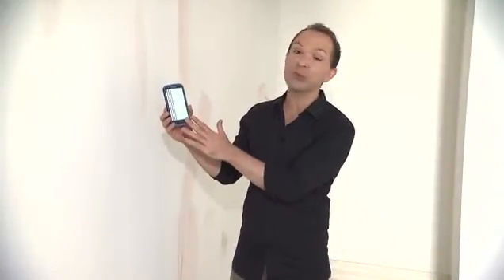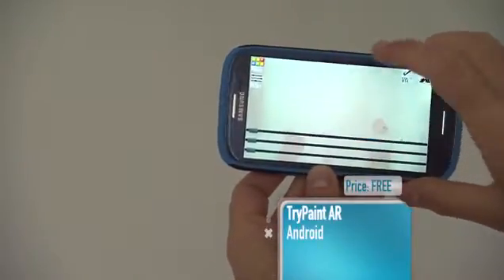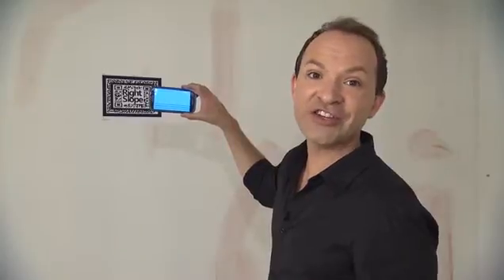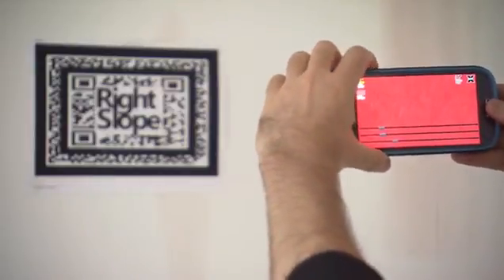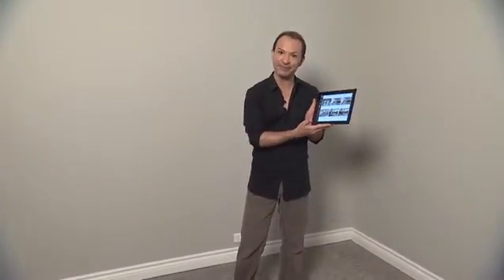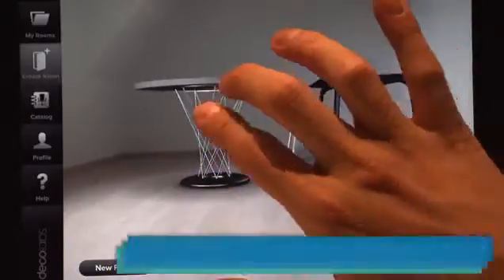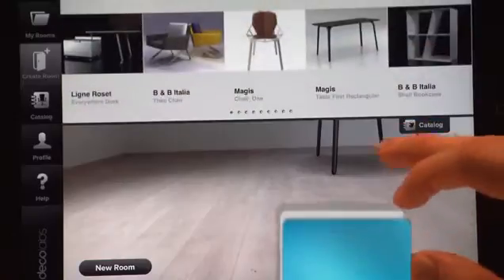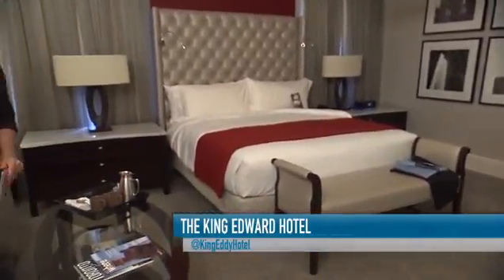Virtual Interior Designing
Get some help with your next interior design project from the 'TryPaint AR' app that allows users to visualize and virtually try-out different paint colors before getting it painted. And the 'Decolabs' app that lets you explore, simulate, configure and review interior designs. App Central's Michael Bancroft tests out the apps at Toronto's King Edward Hotel.